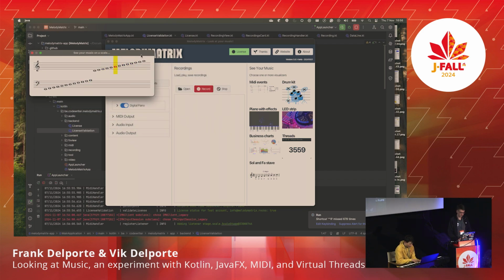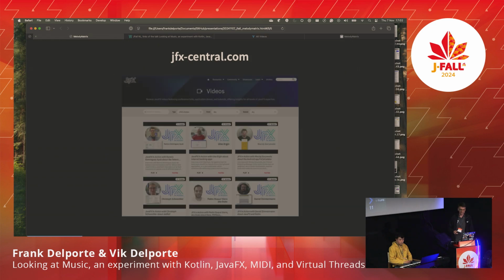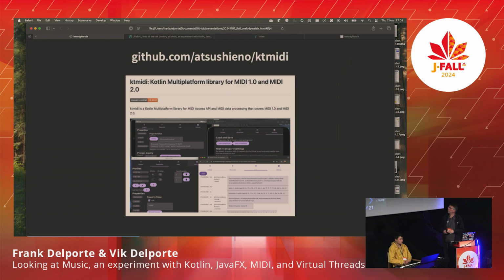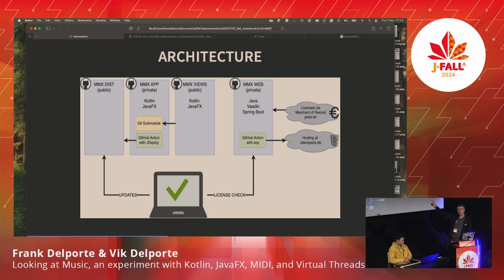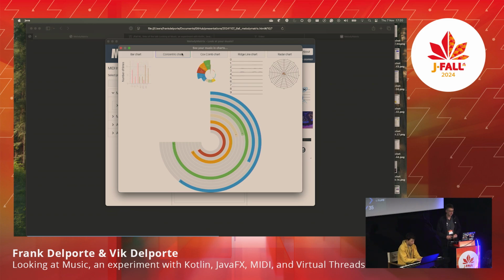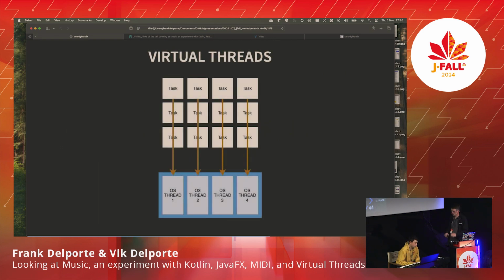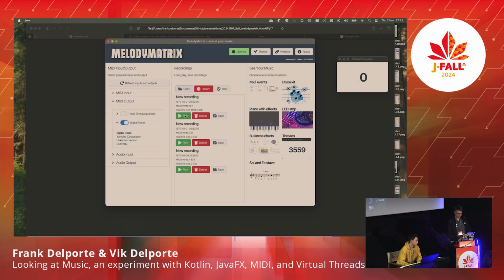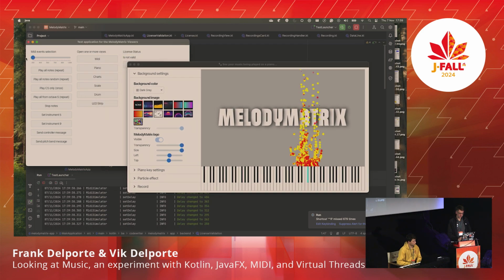Frank & Vik Delporte Looking at Music, an experiment with Kotlin, JavaFX, MIDI, and Virtual Threads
When a nerdy dad and music-playing son join forces and start experimenting with music and code, some nice things can happen. Did you ever present your music piece in a business dashboard with charts? Did you know that the FXGL game library can be used to generate a piano with fireworks? Let's look at music with the MelodyMatrix application and guide you through the process of how a small experiment turned into a full-blown project.

This talk is not just about code but also features a live piano performance by a 14-year-old musician-coder. Let's have a battle between humans and machines! Who is the best piano player? The musician or a few thousand Virtual Threads? And how far can we push the app's performance to send ByteArrays to an LED strip to react to the music?

Topics in this talk: Java, Kotlin, JavaFX, Gradle, FXGL, MIDI, Vaadin, GitHub Actions, JDeploy,…